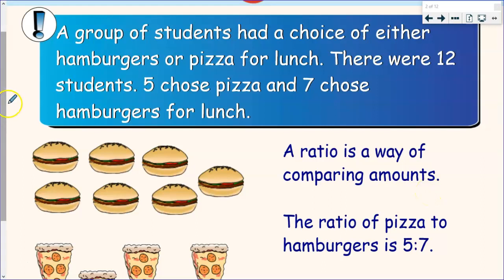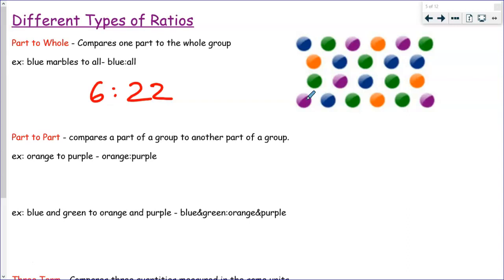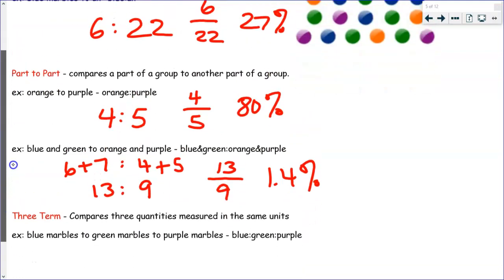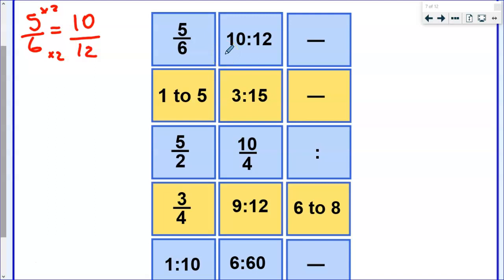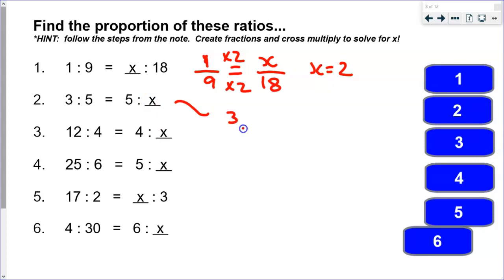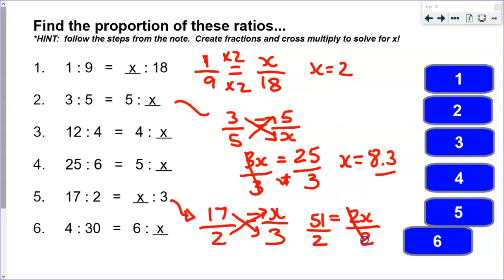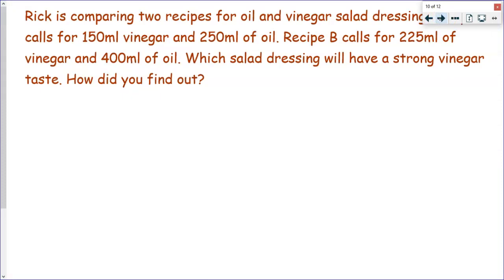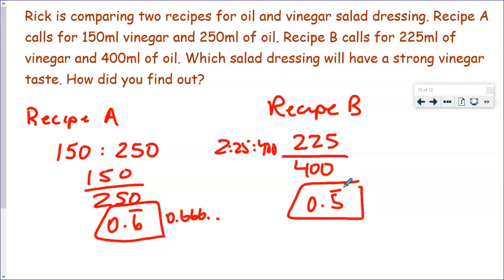N8.3 Lesson 1